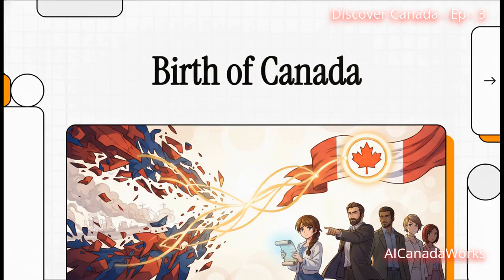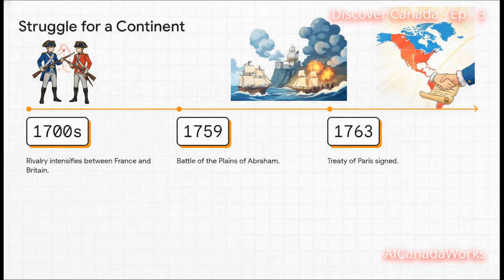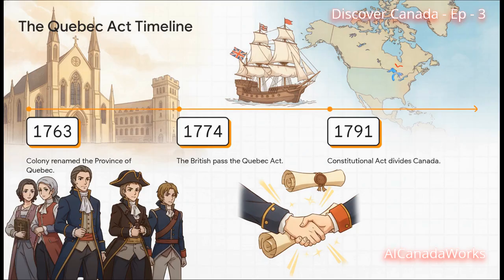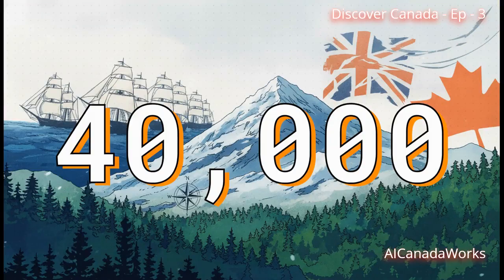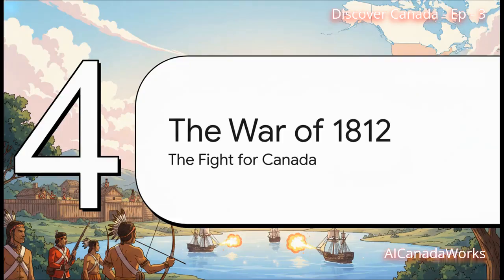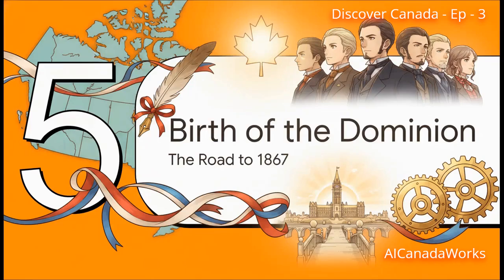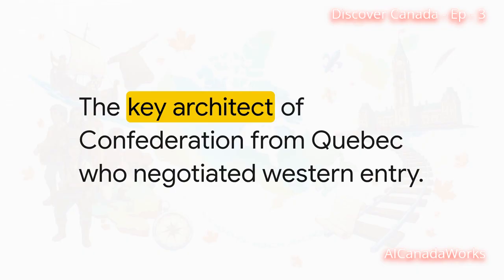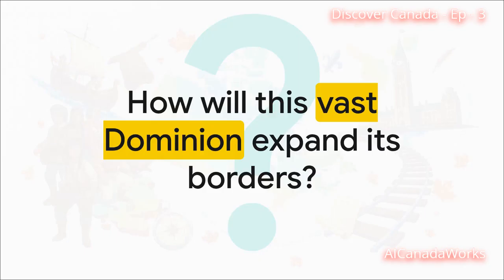Ep 3 Discover Canada Guide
Preparing for the Canadian Citizenship Test? In this video, we break down the official Discover Canada study guide to help you pass your exam on the first try! Whether you are a newcomer preparing to take the test or just want to learn more about Canadian history and government, this video covers everything you need to know.